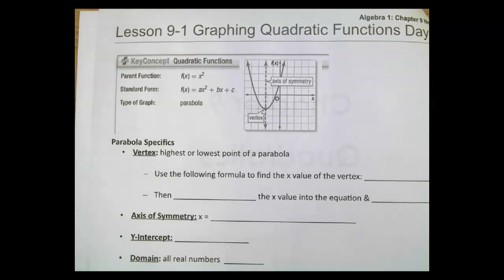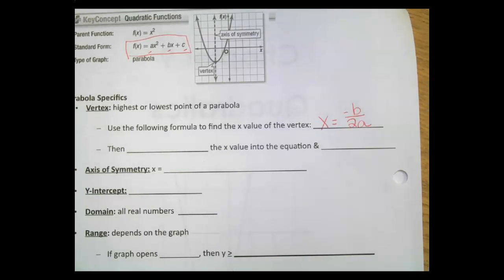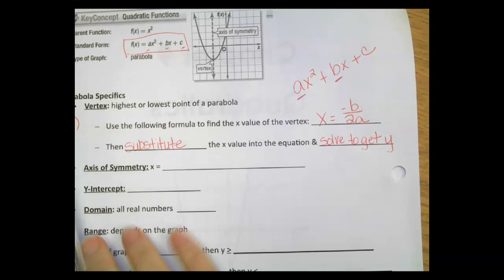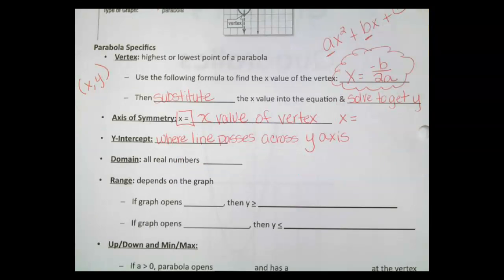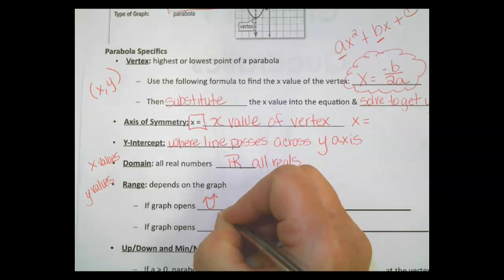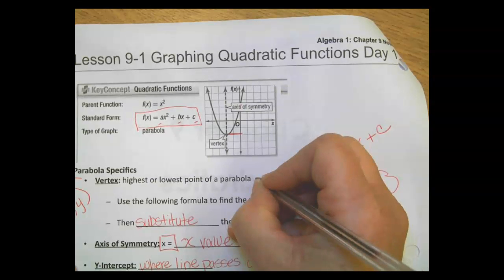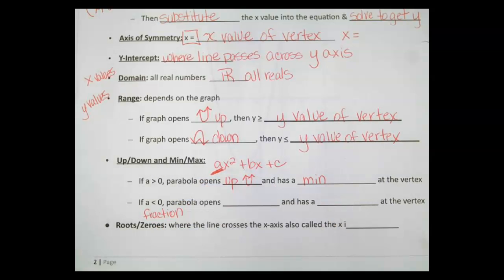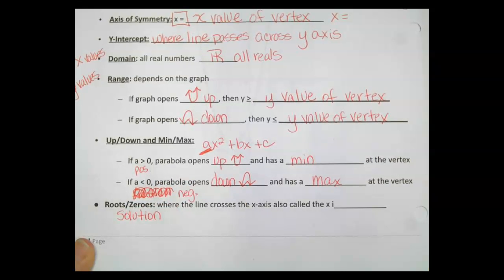9A Lesson 9-1 Quadratic Vocab